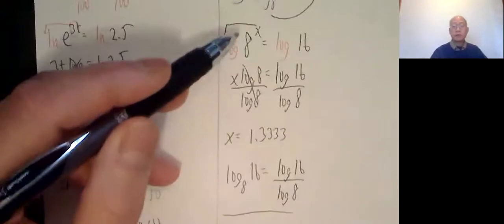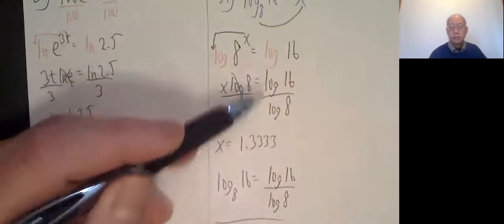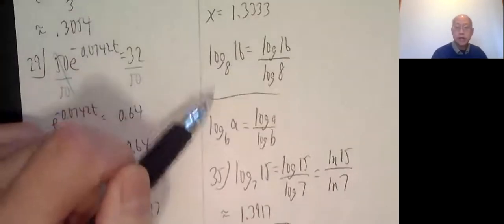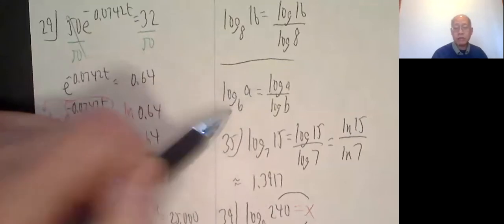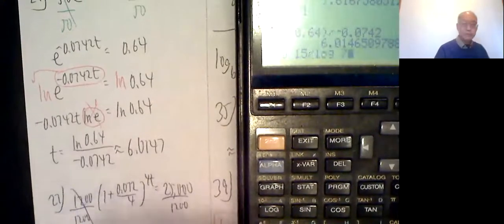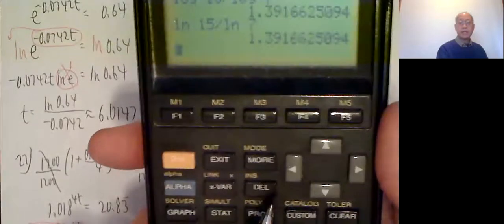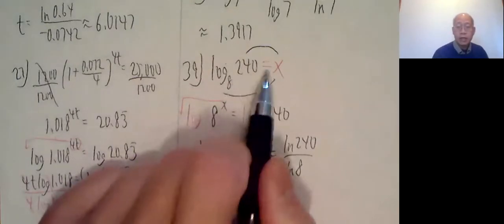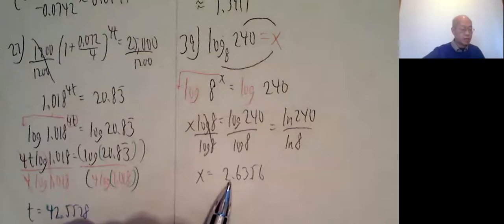MATH 120 ONLINE, SECTION 10.6, PART 2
Mel Hom's Math 120 online, CSM, section 10.6, part 2